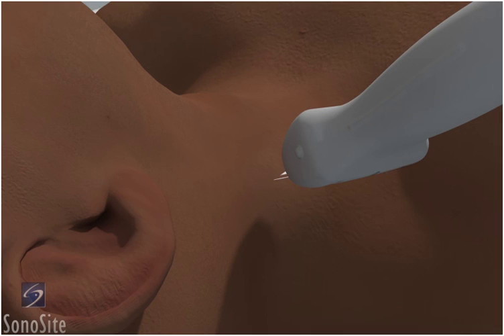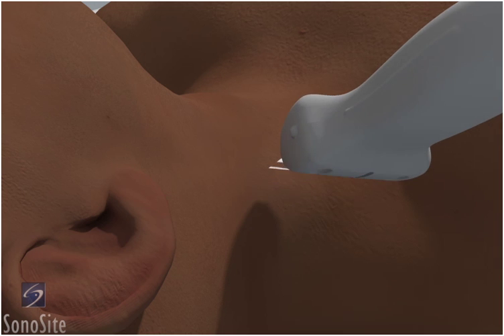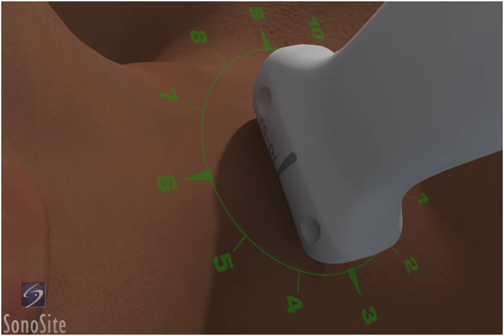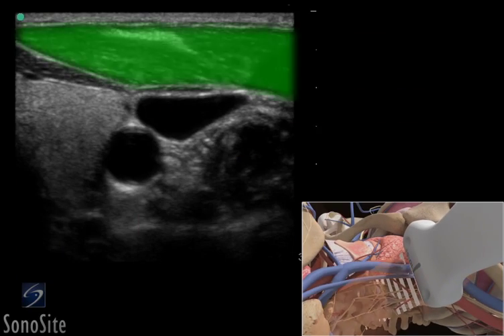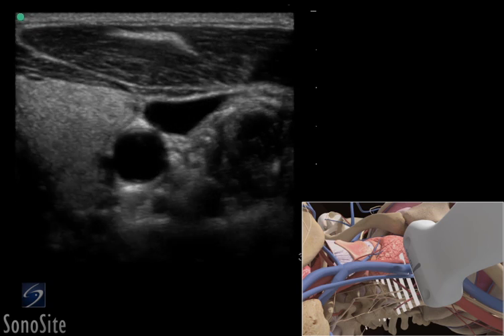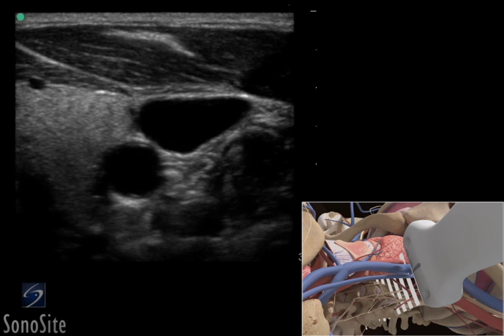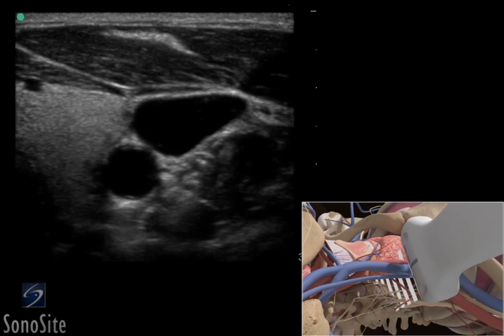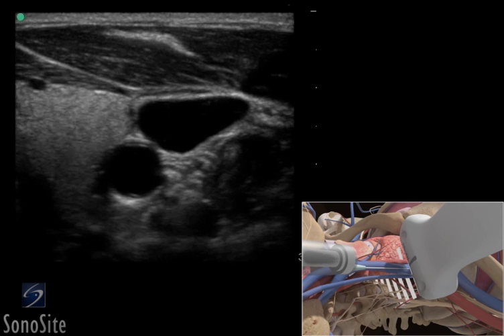3D How To: Ultrasound Guided Insertion of an Internal Jugular Catheter (Trans) - SonoSite Ultrasound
Using 3D animations we have come up with a new way of demonstrating how to perform portable ultrasound examinations. In this educational video you will see a demonstration of the Ultrasound Guided Insertion of an Internal Jugular Catheter.